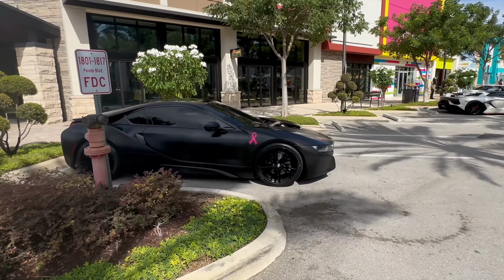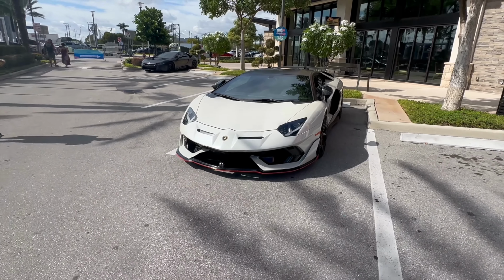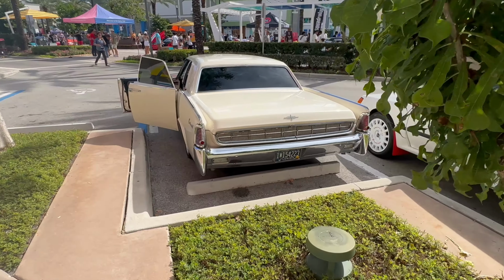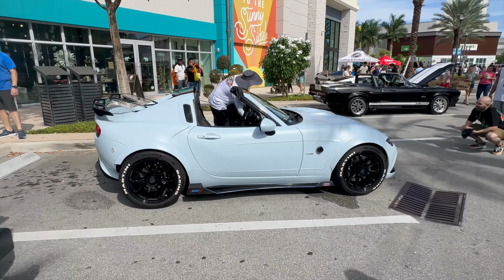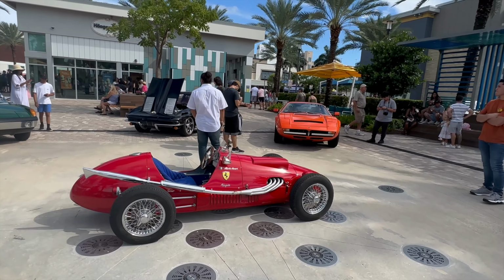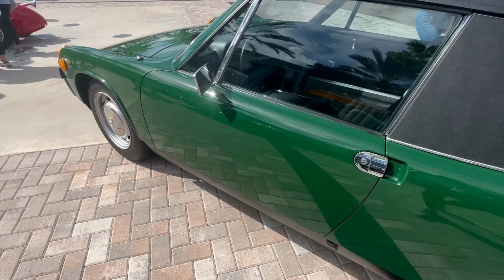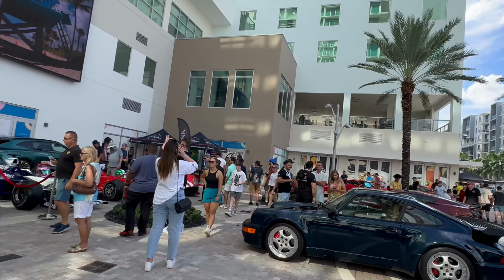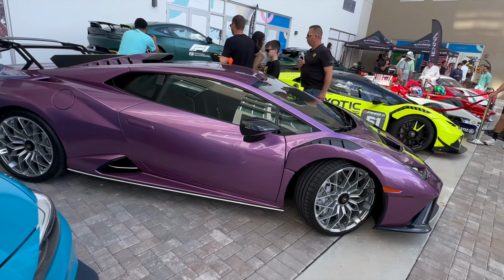From Classics to Modern- This show has it all!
I'd love to feature your vehicle, business or story in an upcoming video.

Jonathan.